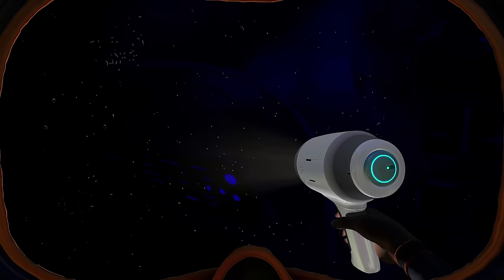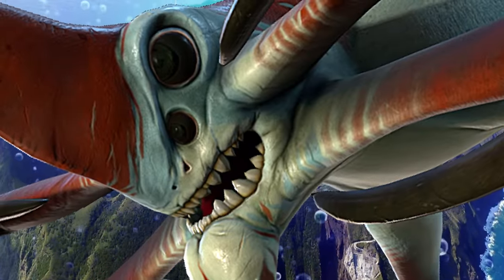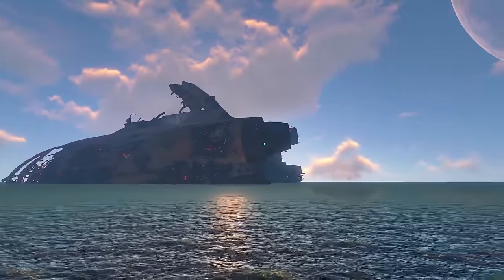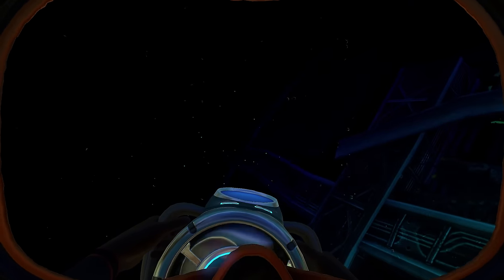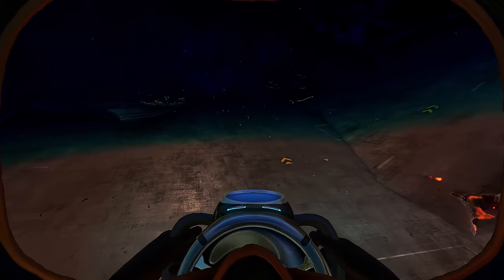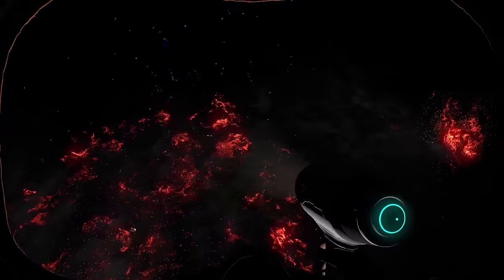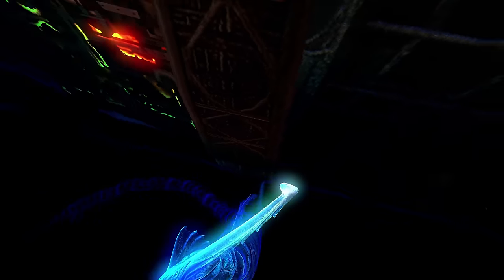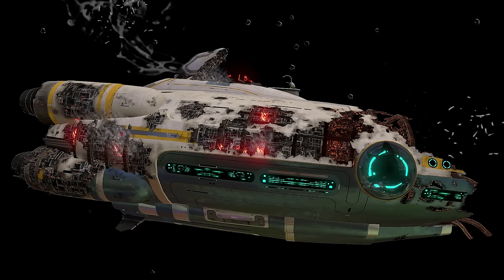Subnautica - WHAT IF THE AURORA SANK? - What If We Landed In The Dead Zone?! - Subnautica Gameplay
Subnautica Gameplay - What if the Aurora Sank to the Bottom of the Void? What if the Aurora Crashed Somewhere Else? - Welcome back to Subnautica! Today in Subnautica we explore what it would have been like had the Aurora crashed somewhere else on 4546B, and likely sank. Exploring the Aurora underwater and gazing out into the distant waters of the Dead Zone! Let's Play Subnautica!

About Subnautica:
Subnautica is an open world, underwater exploration and adventure game. You have crash-landed on alien ocean world, and the only way to go is down. Subnautica's oceans range from sun drenched shallow coral reefs to treacherous deep-sea trenches, lava fields, and bio-luminescent underwater rivers. Manage your oxygen supply as you explore kelp forests, plateaus, reefs, and winding cave systems. The water teems with life: Some of it helpful, much of it harmful.